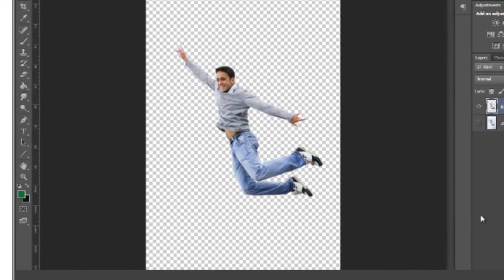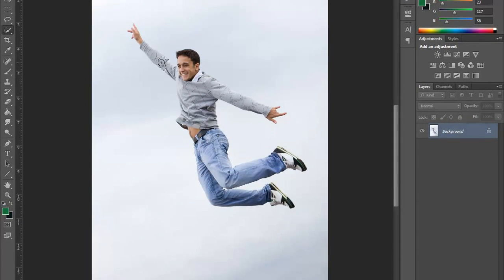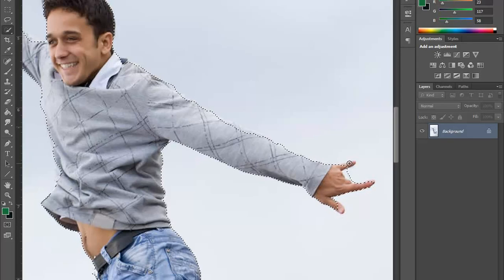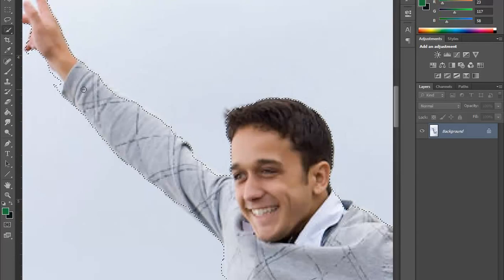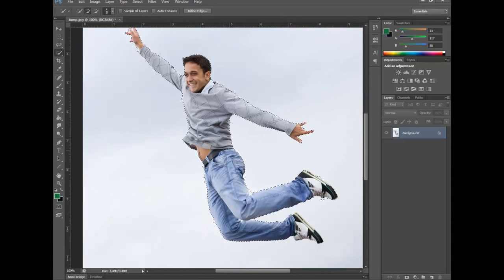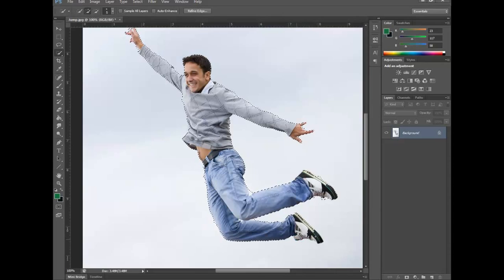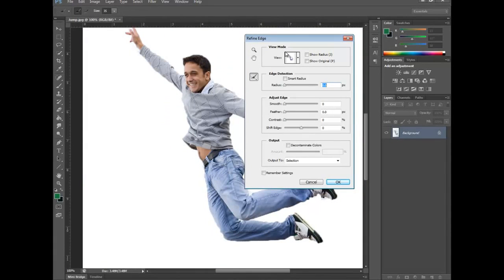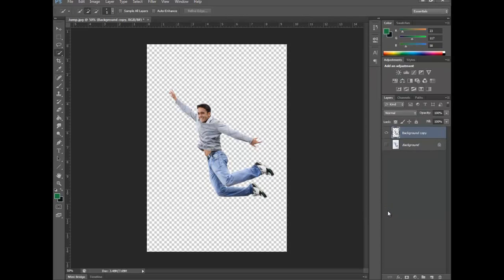Adobe Photoshop CS6 Tutorial :- Quick Selection Tool Making image background Transparent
Adobe Photoshop CS6 Tutorial  :- Quick Selection Tool Making Transparent Background

In Photoshop CS5, Adobe kicked it up a notch with Content-Aware Fill. This new feature gave users the ability to remove objects from their images, allowing Photoshop to fill in the selected area with what should have been there instead.

While this feature worked quite well in many circumstances, this wasn't perfect. When working with selections that were in close proximity to other objects, Content-Aware Fill tended to grab bits and pieces of the surrounding objects, as seen below.
Now, in Photoshop CS6, the Patch Tool now has a Content-Aware option on the Options Bar. This allows you to tell Photoshop which area of the image to sample. Just like the Patch Tool in previous versions, dragging your selection on top of a 'clean' area will tell Photoshop to replace your selection with that area. In this case, the clear sky to the left of the castle. This will avoid any unnecessary sampling.

TAGS-
"photoshop" "photoshop CS5" "adobe photoshop CS5" two "CS6 photoshop" photoshop "photoshop cs5 tutorial" "photoshop cs5 tutorials" "skin" "change skin tone" how to change skin color "photoshop cs6" "photoshop cs6 tutorial" "photoshop cs6 tutorials" "cs4" "cs6" "tutorials" "editing" "edit" "sexy" "photo" yourfavouritebobby Adobe brush drag tool video videos "art"online tutorials" "video editing" "skin tone" "sexy girl" "model" "hot" "super" "training" "black or white" "black" "white" "brown" "white skin" "brown rang"